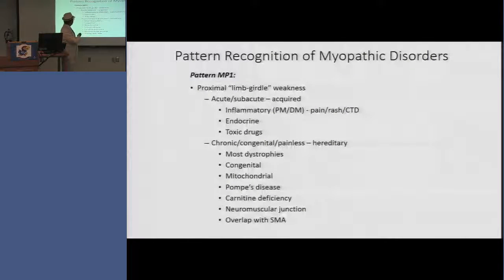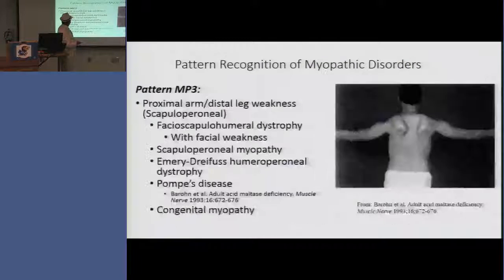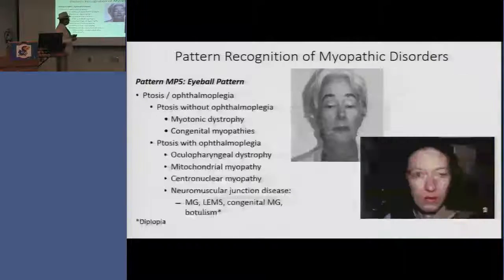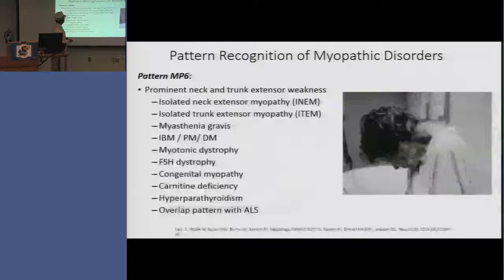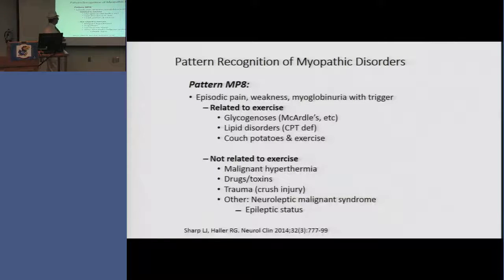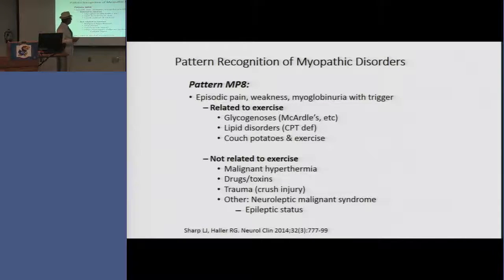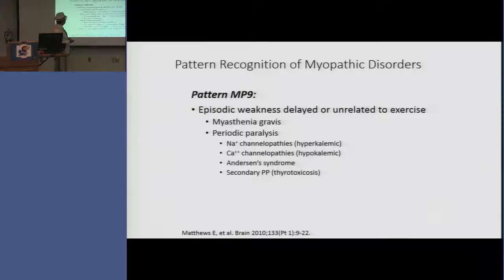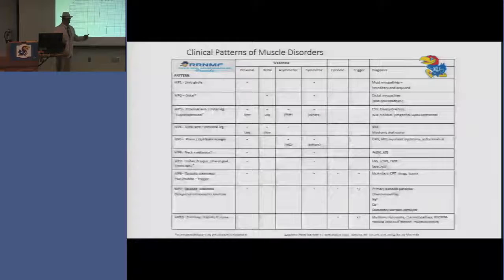RRNMF - Pattern Recognition of Myopathic Disorders